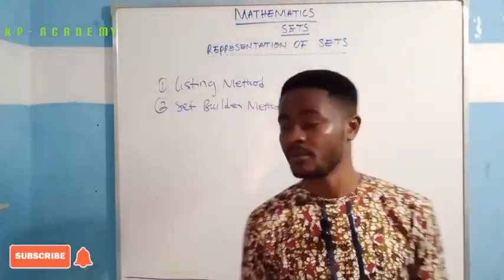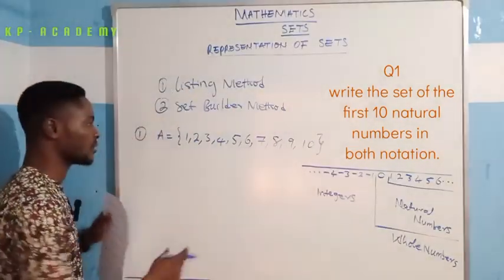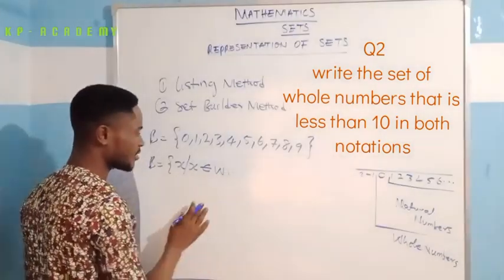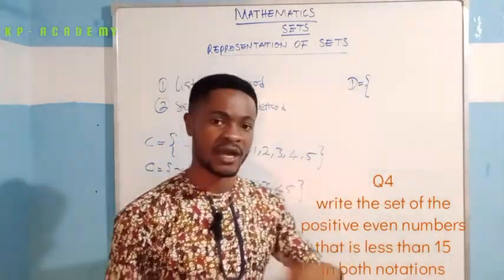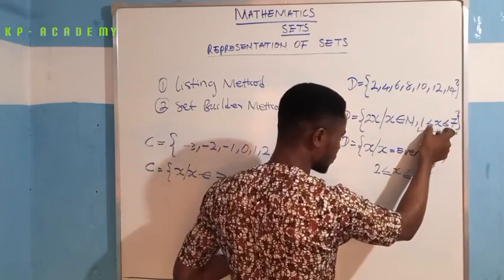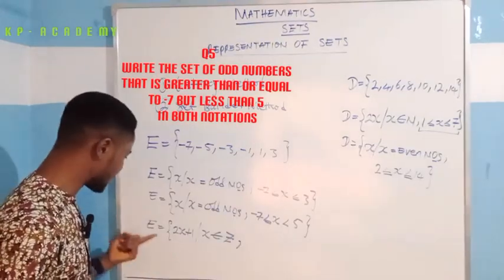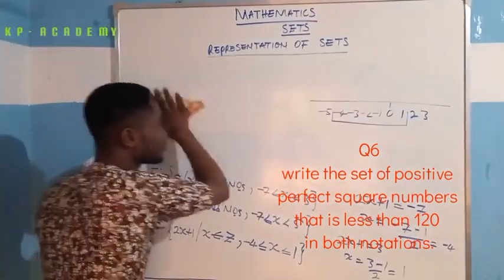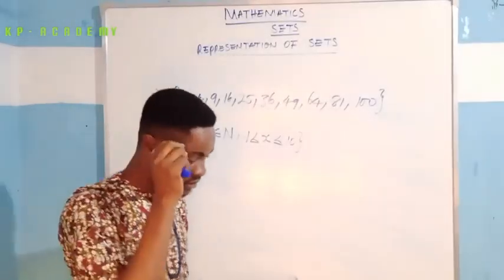HOW TO REPRESENT SETS | LISTING METHOD AND SET BUILDER METHOD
This tutorial video is all about sets operations and how to write a set of numbers in both notations.